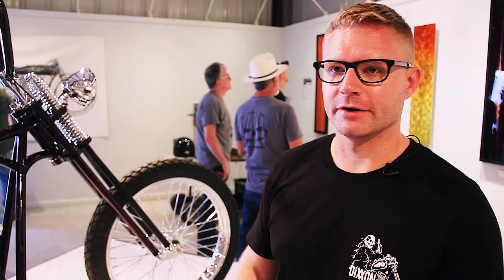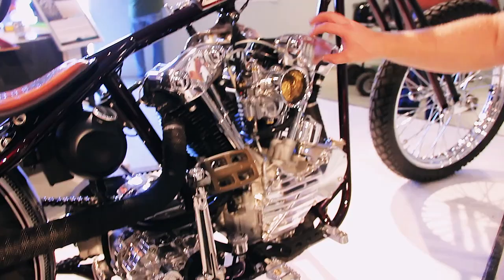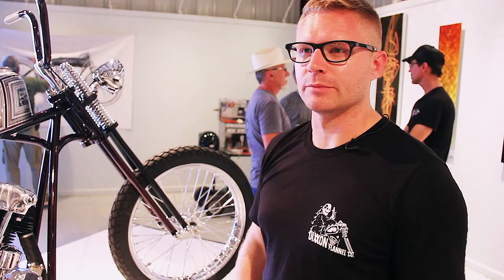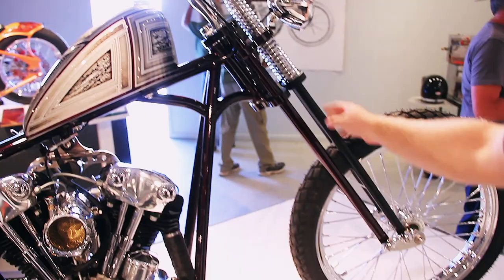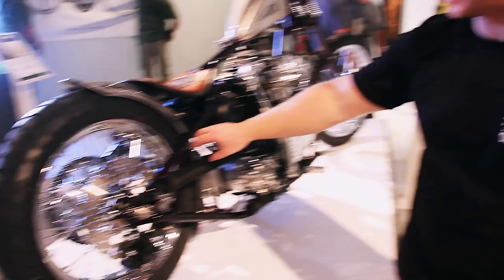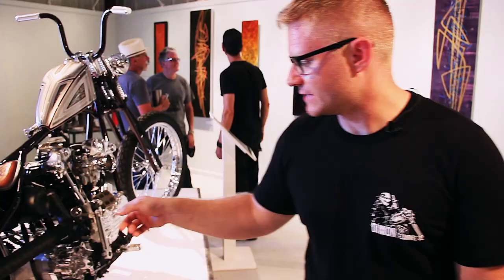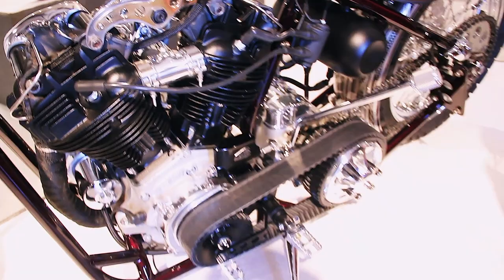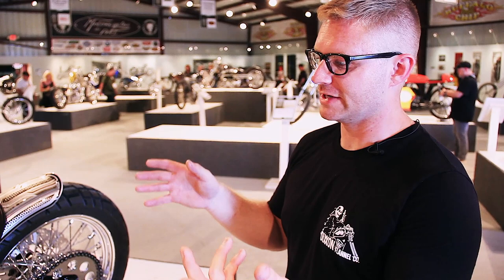Jesse Srpan "Amour" | 2019 Motorcycles as Art Sturgis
Jesse Srpan draws inspiration from vampire lore for this S&S knucklehead powerhouse wrapped by a one-off frame springer. It's got a real tough stance and this ripper is a daily rider. Check out his creation that was displayed at the 2019 Motorcycles As Art™ Exhibit Presented by Russ Brown Motorcycle Attorneys – What’s the Skinny: Motorcycling Without the Fat  - Saturday, Aug. 3-Friday, Aug. 9, 2019
What happens when you thin the herd of the custom motorcycling world and gather the builders known best for creating the lightest, leanest and meanest machines on two wheels? You’ll find out when you experience the stunning one-time collection of masterpieces inspired by the “skinny” aesthetic curated by Michael Lichter

The Sturgis Buffalo Chip motorcycle and music festival is widely known among bikers and music fanatics as the Best Party Anywhere™. Get the latest news and updates by following us on social media.